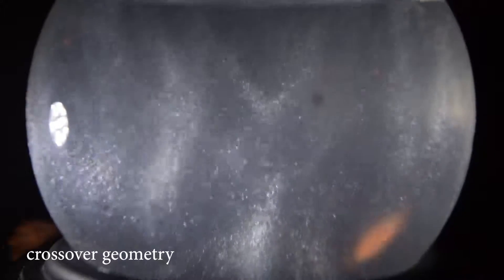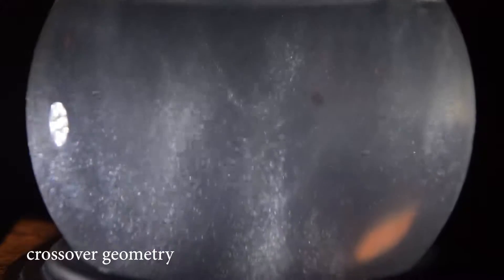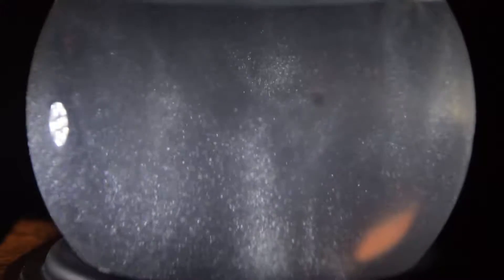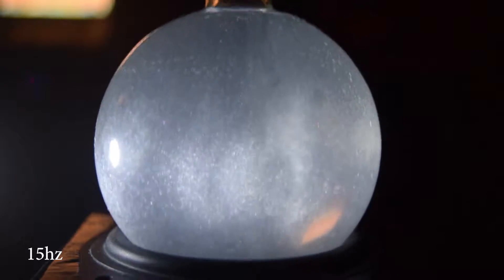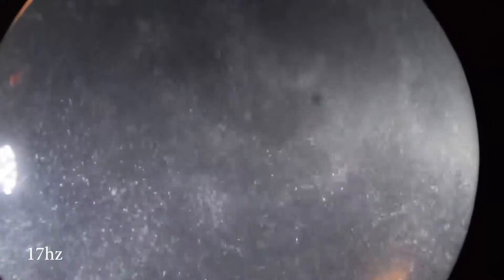3d cymatics in Mica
This is the fast version of a very slow meandering 3D cymatics experiment from 15min down to 3min. Here we are exploring the spherical 3d cymatics inside a glass flask filled with water and mica powder to highlight the current activity. As we change the frequency, even as little as .05hz, the visual activity changes dramatically.
Video footage made in experimental collaboration by Rachael Linton and Mark Maxwell.
10/10/2018